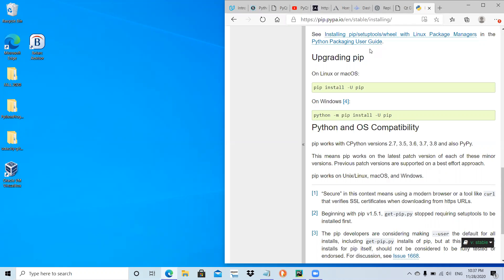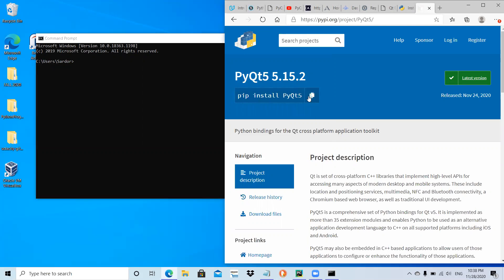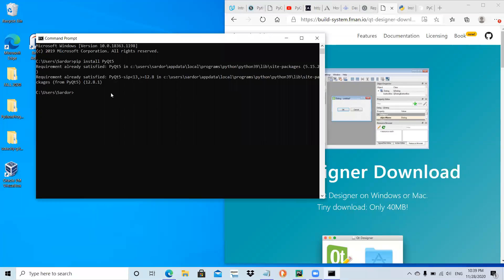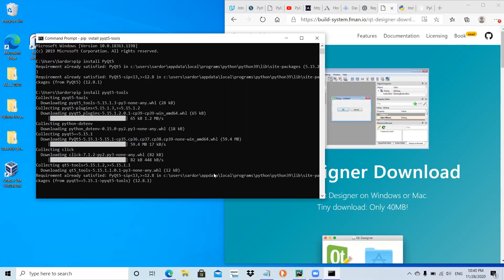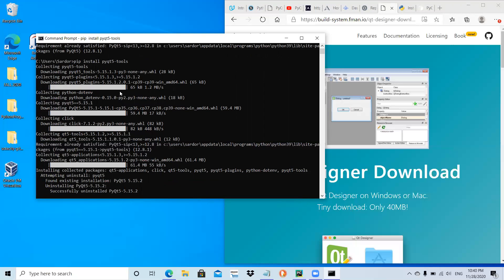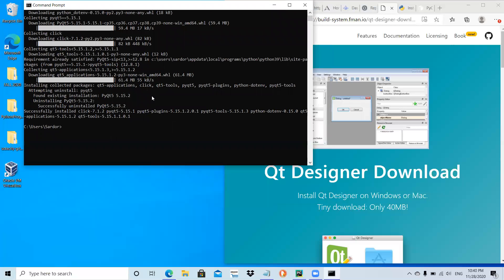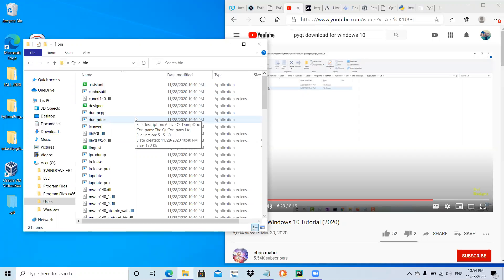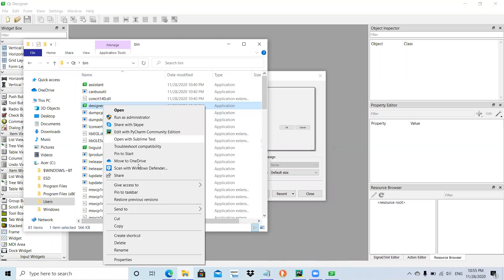How To Install / Download PyQt5 -- 2025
Command Prompt
copy and past the pip install command
then install tools such as Assistant, Designer, & Linguist
PyQt4, PyQt5